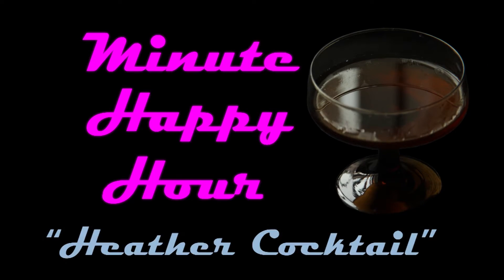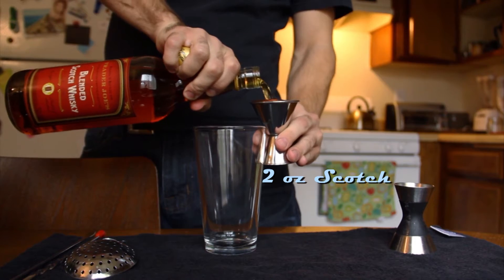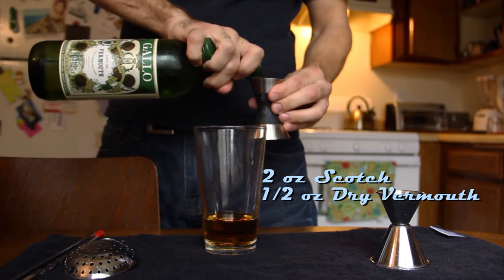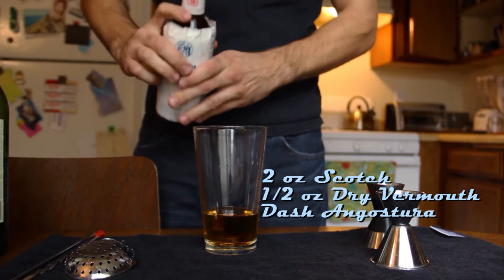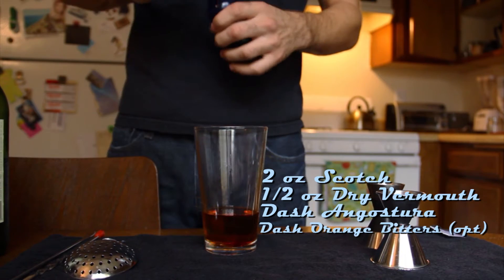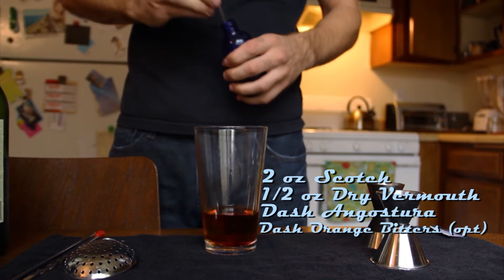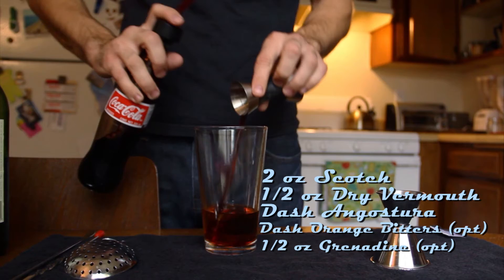Heather Cocktail on Minute Happy Hour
This ain't no movie from the 80's that everyone likes but me, this is the Heather Cocktail.

Recipe:
add into a stirring glass
2 oz Scotch
1/2 oz Dry Vermouth
dash of Angostura bitters
Dash of orange bitters (optional)
1/2 oz of Grenadine (optional)
Stir with ice, strain into a coupe.

Let me know if you have any questions or certain types of alcohol you'd like me to use in a cocktail.